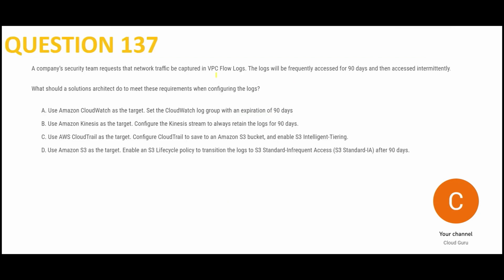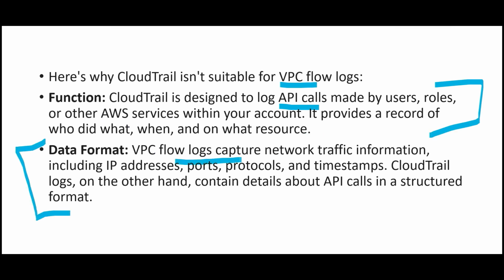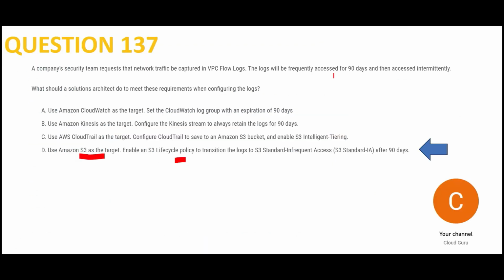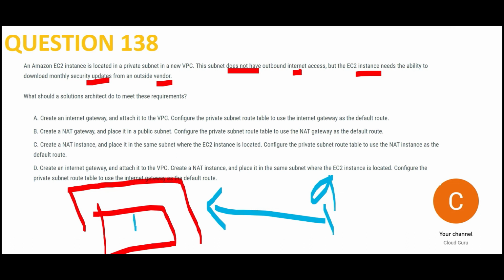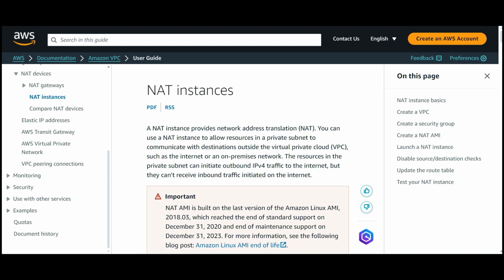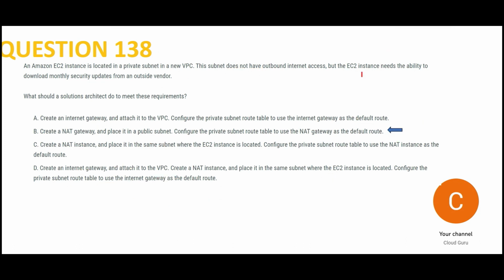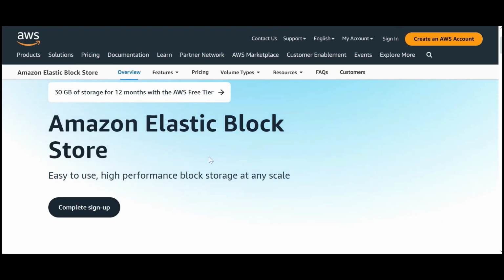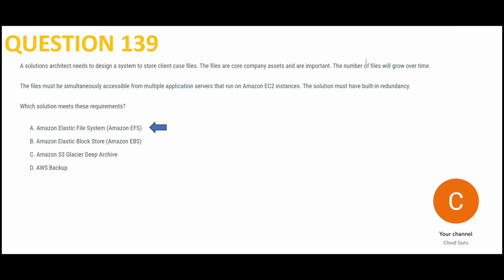AWS SAA C03 - PART 61